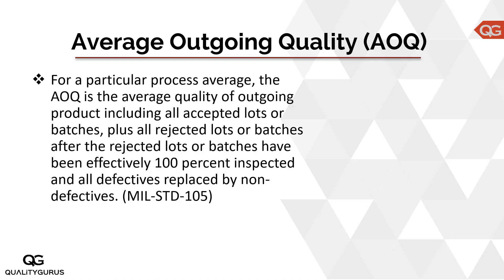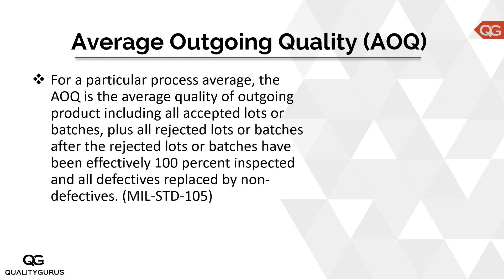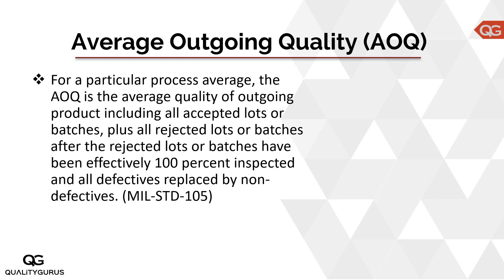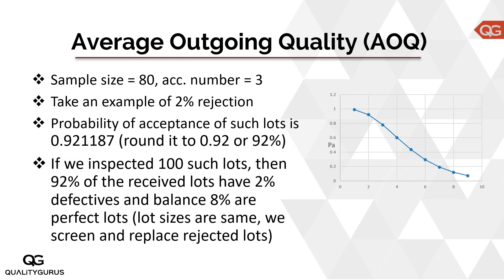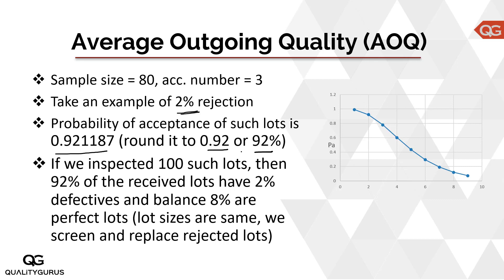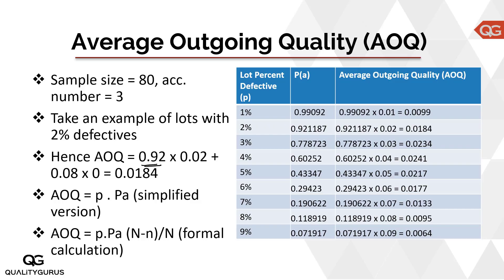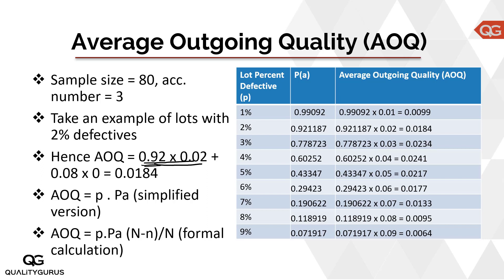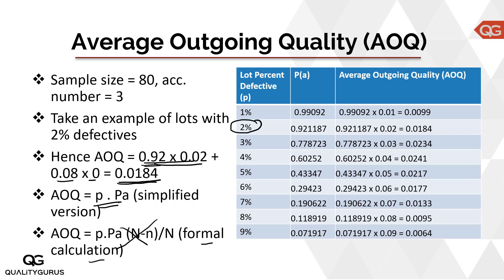Acceptance Sampling - Part 11 - Average Outgoing Quality AOQ - ASQ CQE